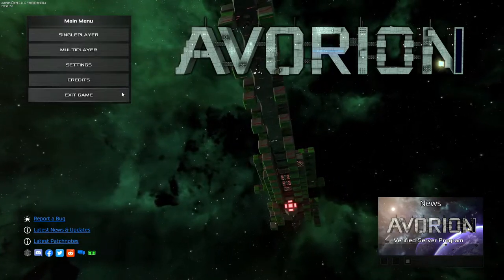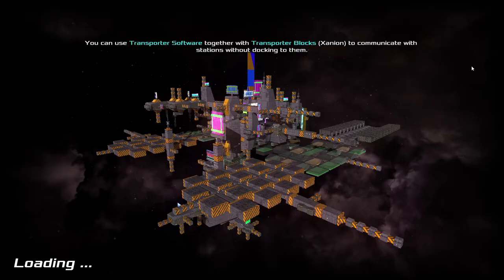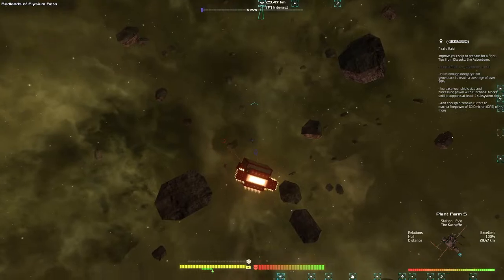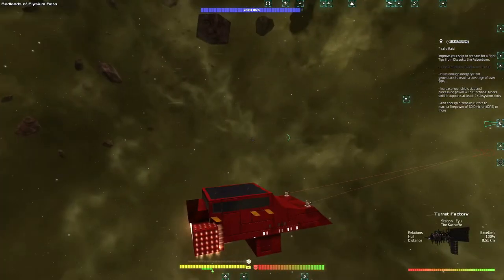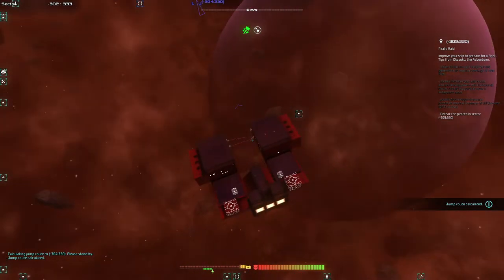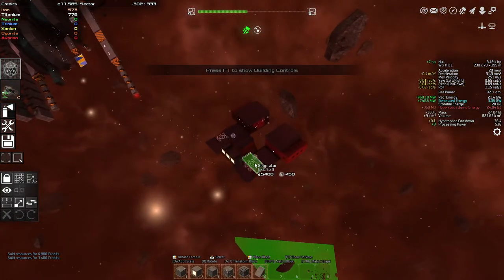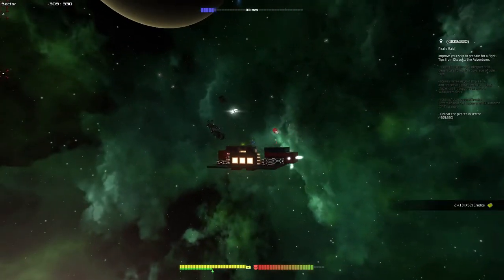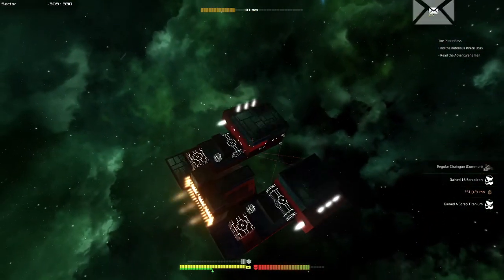Avorion 2.0 | Space Pirates, Booty and Gunz! | Let's Play #5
Hello welcome to our Avorion 2.0 let's play!

We may or may not have KILLED  A TON OF PIRATES!

In this episode of Avorion we finished up our makeshift pirate fighter and almost killed our crew... by not having enough energy! Did we fix it though?👀👀👀👀

Go check out our Discord and Twitch Channel🥰 and drop a follow! We are live every Tuesday and every other Friday and Saturday for a variety of games from Avorion, Escape from Tarkov and others!